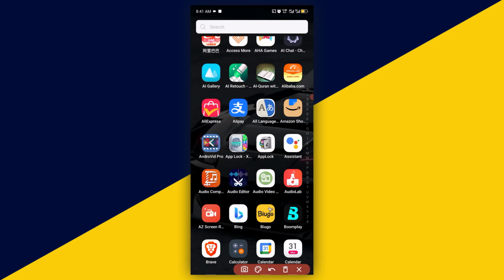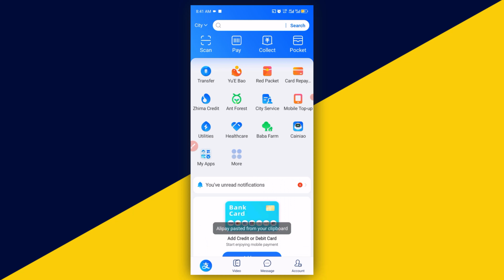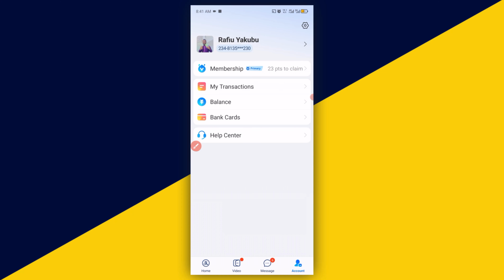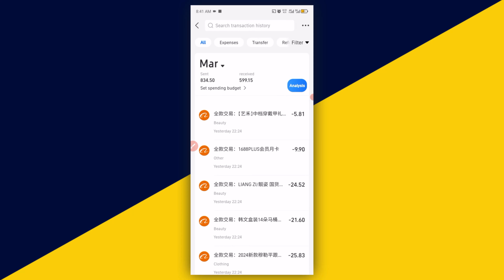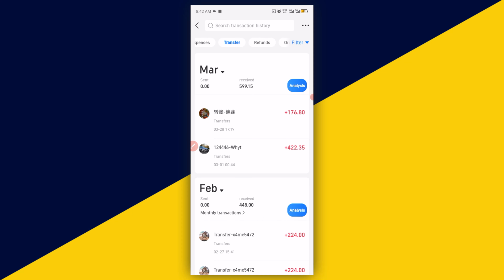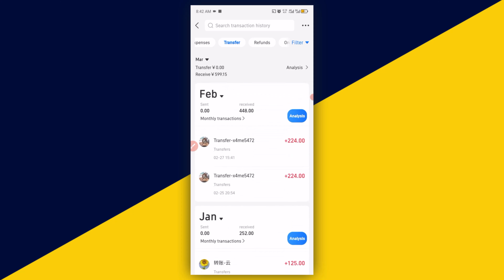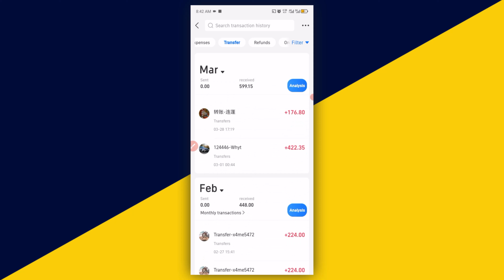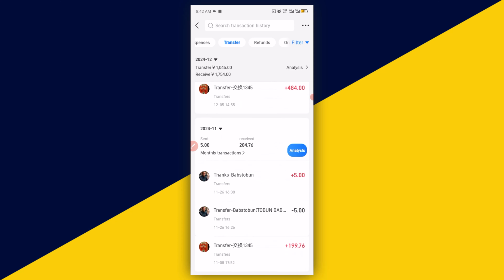Quick Tips to Find Your Money Transfer Records in Alipay App